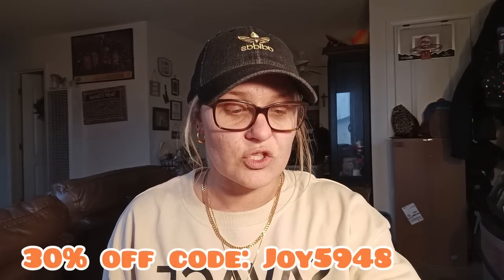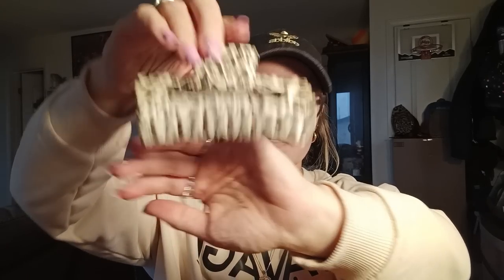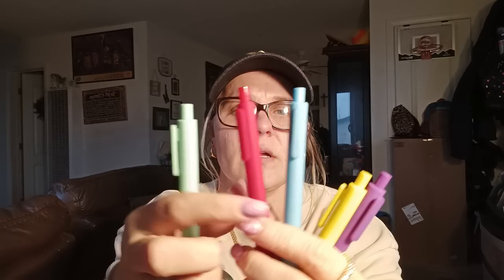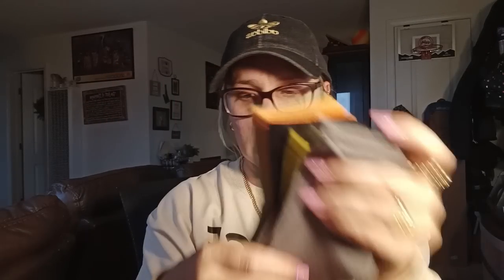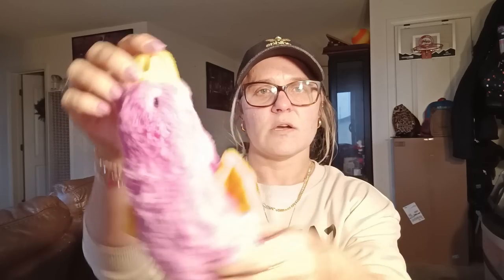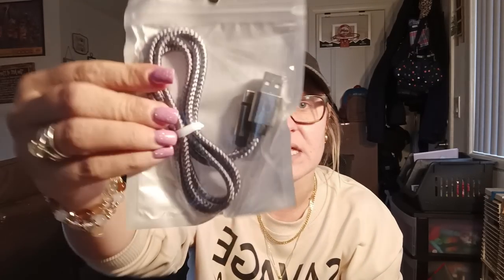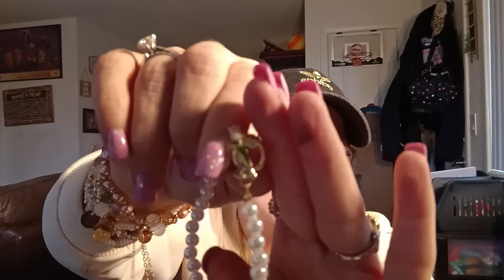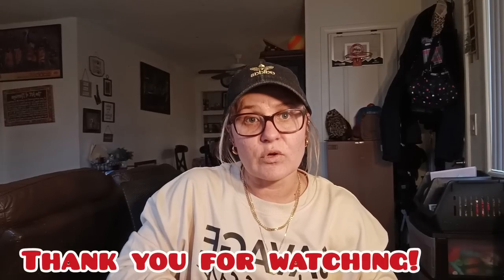Super Long Temu Haul 🧡 Grab a drink and snack for this one!